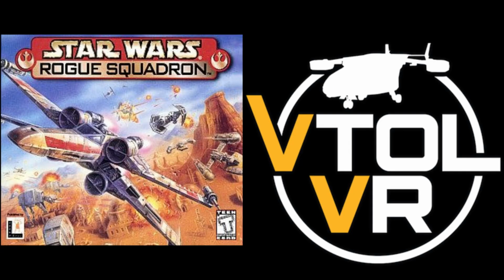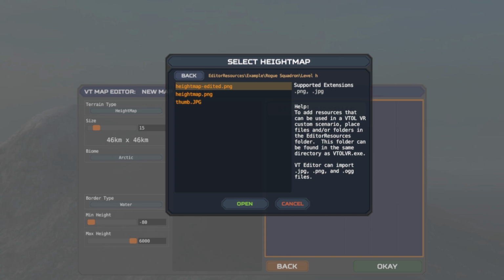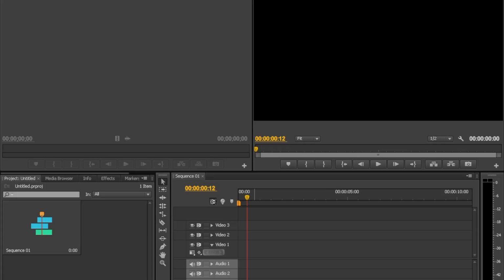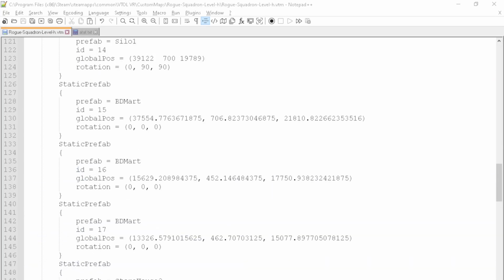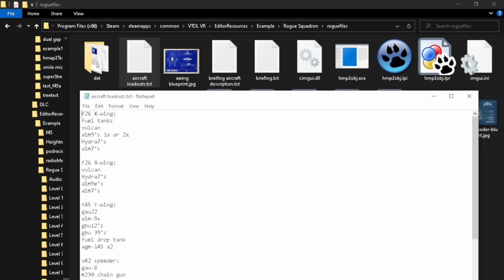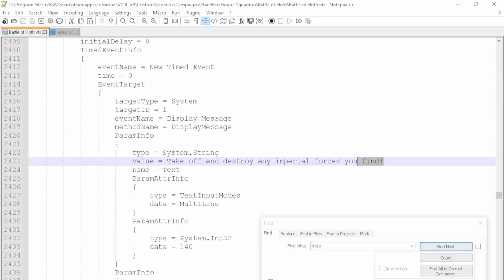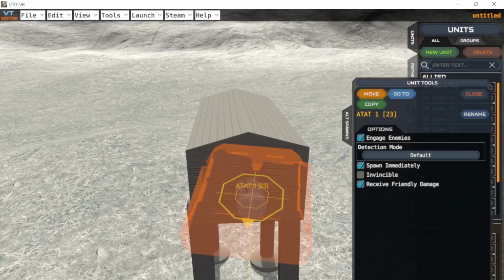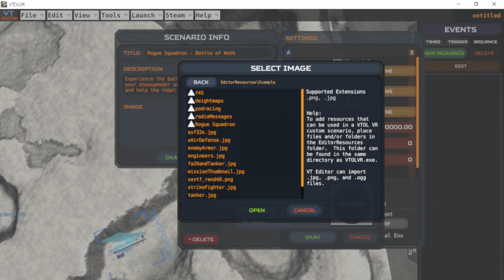I made n64's Star Wars Rogue Squadron in VTOL VR! Here's how